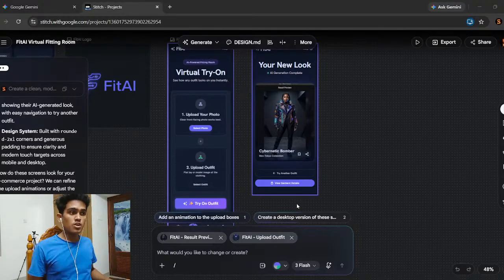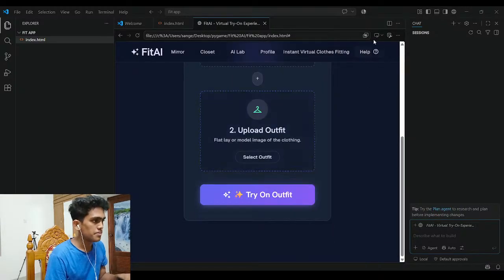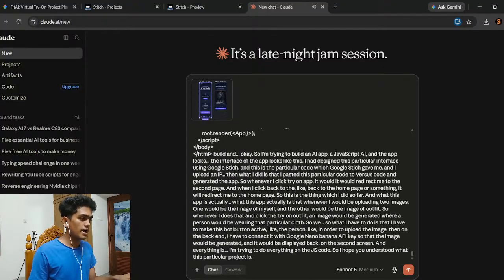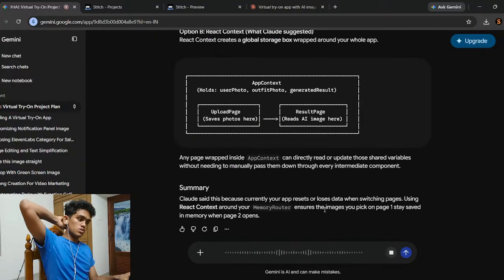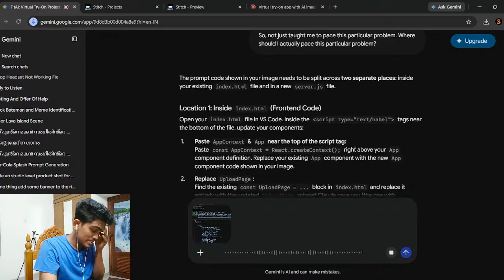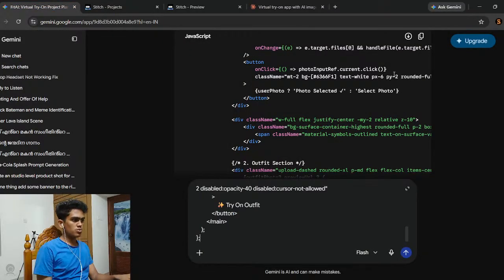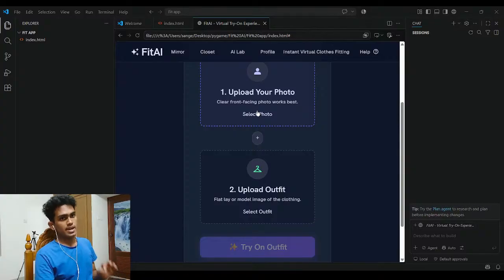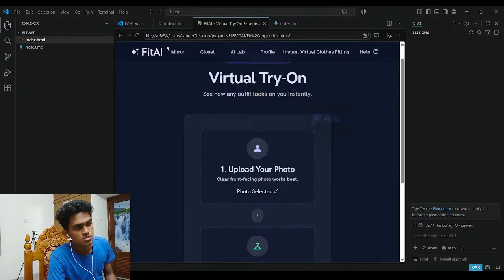Day 3: Building an AI Virtual Try-On App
Welcome to Day 1 of my AI development journey! In this series, I am building a fully functional "AI Virtual Try-On" application from the ground up.

The concept is simple but powerful: users upload a photo of themselves and a photo of the clothing item they want to wear, and the AI generates a realistic image of them wearing that exact outfit. No more guessing how a style will look—we are building the solution live.

In today’s session (Day 1), we are laying the foundation:
* The Concept: Defining the AI workflow and architecture.
* The Tools: Setting up our environment and integrating the necessary AI models.
* The Workflow: How we will process the user image and the clothing image to create the final result.
* Live Development: Getting the project started and solving the first set of technical challenges.

If you are interested in AI app development, computer vision, or building the future of e-commerce tech, join me live as I go from zero to a working prototype.